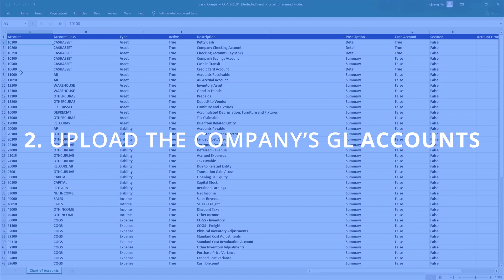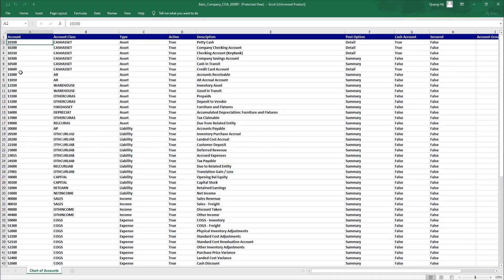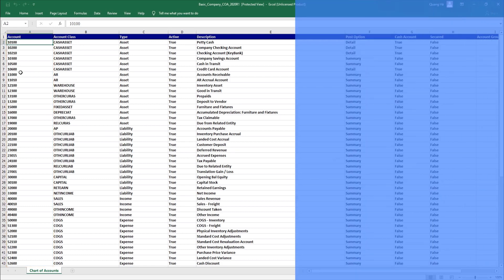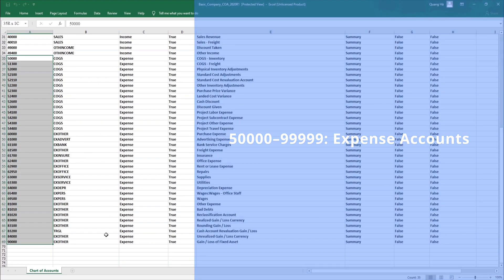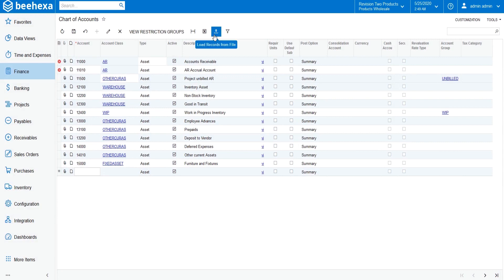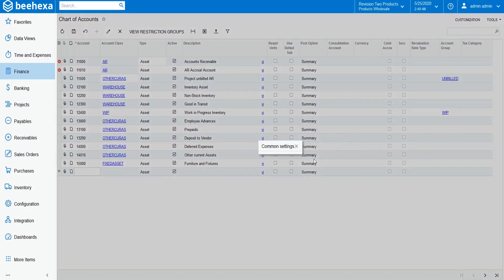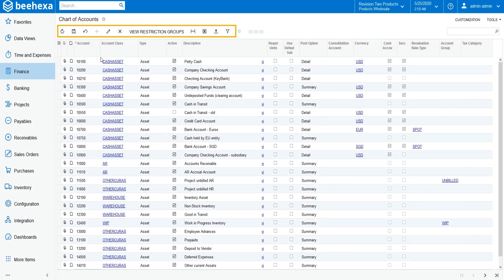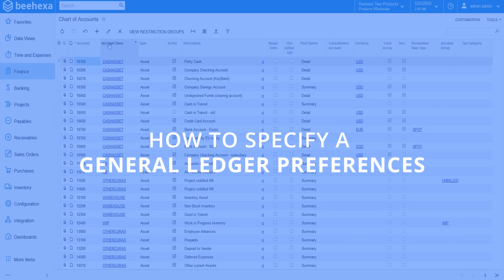Acumatica Tutorials | Lesson #2: How To Create A Chart Of Accounts (COA) In Acumatica - Part 2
Watch this demo to find out how Acumatica can bring the best Inventory and Order Management to users.

In this episode, we will show you how to create a Chart of Account (COA) in Acumatica. This video is part of our Acumatica Tutorials Playlist. Beehexa hopes you can save your time in learning and working with the Acumatica system.

Acumatica Cloud ERP delivers a cloud and mobile technology platform designed for mid-sized customers with a complete, real-time view across the business anytime, anywhere, and on any device with a browser.
From online accounting to full ERP industry solutions, the Acumatica suite of integrated business management applications includes multi-company accounting and financial management, distribution, manufacturing planning and control, time and expense, project accounting, construction, services, retail, eCommerce, and customer management (CRM).
And why choosing Acumatica as the most suitable ERP solution for your company?

►6 Opportunities and Potential Pitfalls on the Road to Profitability

We have implemented some data integration products for connecting Acumatica with other applications, please take a look if you have time: